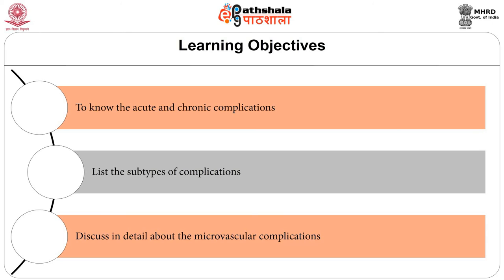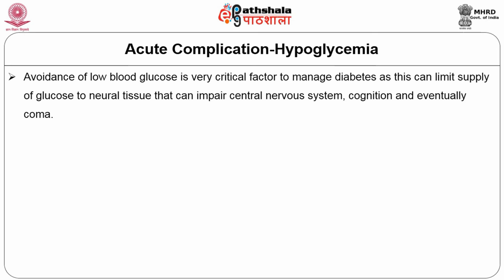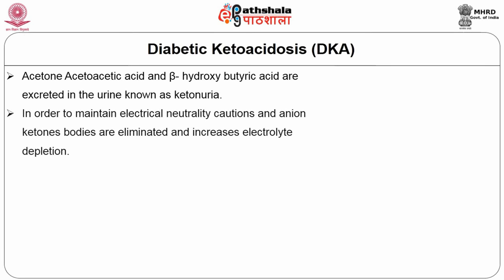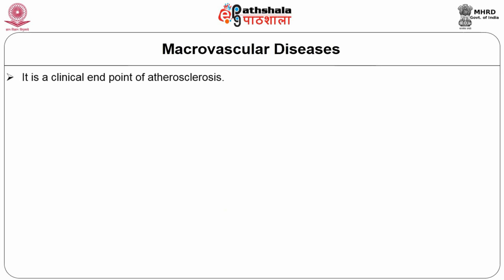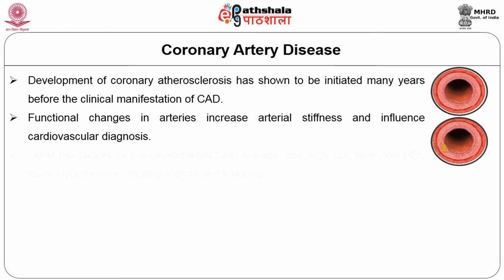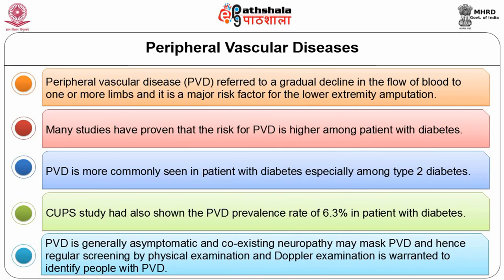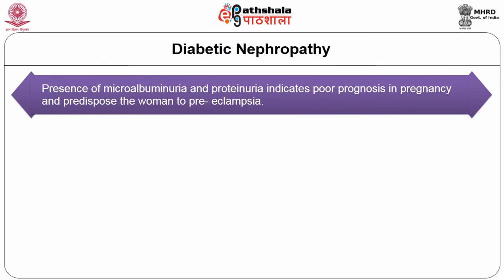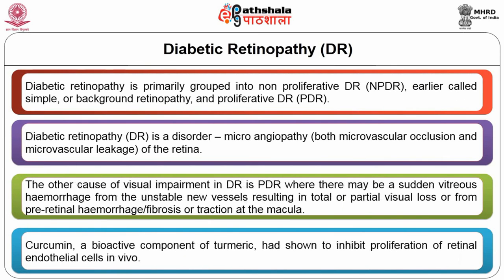Diet in Type II Diabetes Mellitus